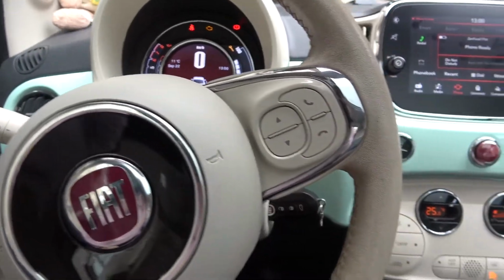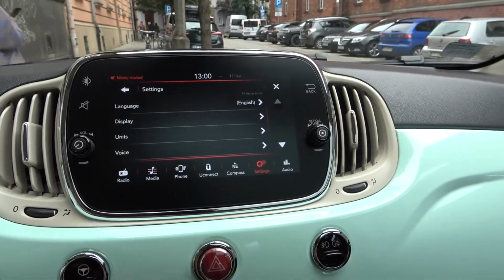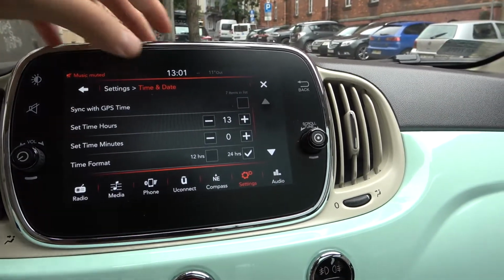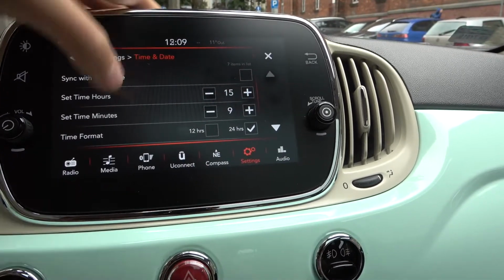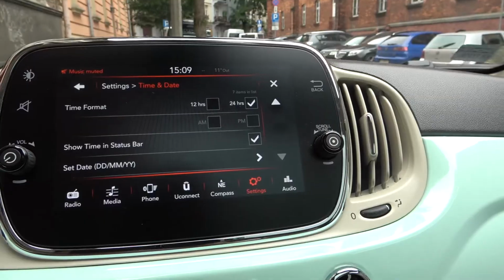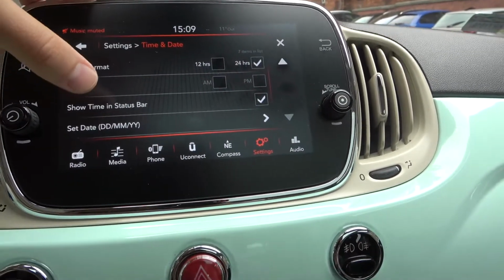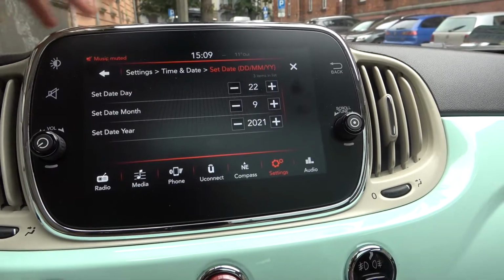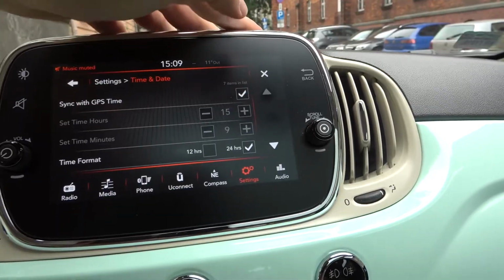How to Change Date & Time Settings in Fiat 500?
In this video we will show you how to Set Up Date & Time Settings in Fiat 500 Car. You can change your time region, activate or deactivate the 24hour format, or simply enter the date and time manually.

How to Adjust Date & Time Settings in Fiat 500? How to Manage Date & Time Settings in Fiat 500? How to Edit Date & Time Settings in Fiat 500?